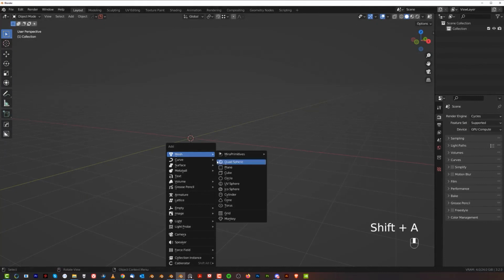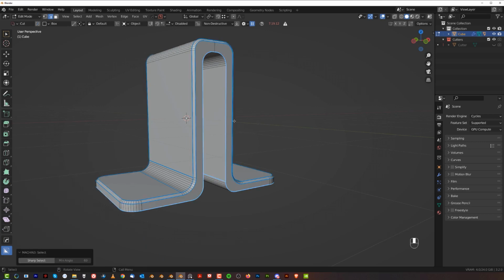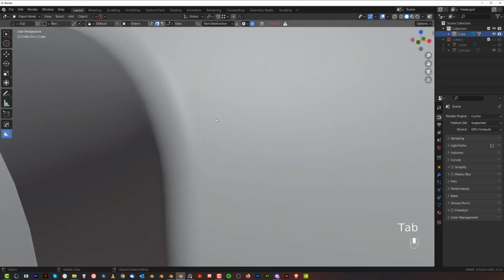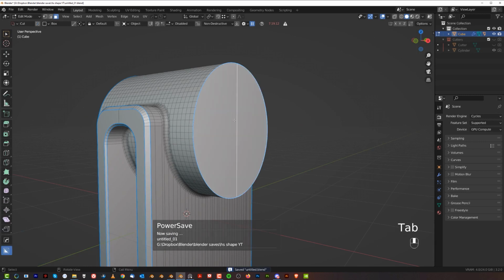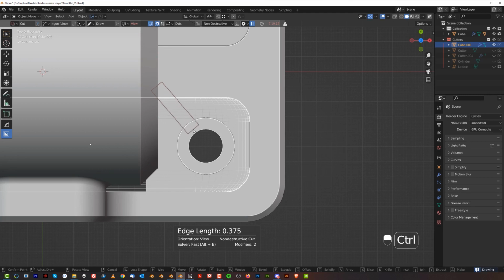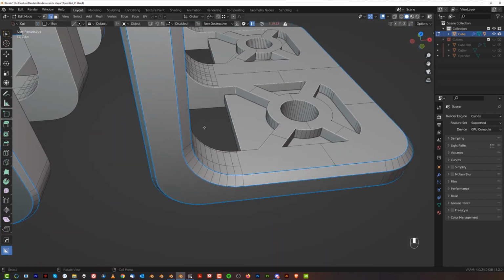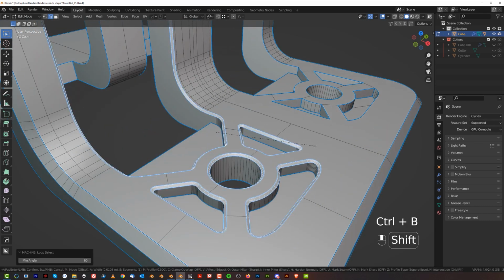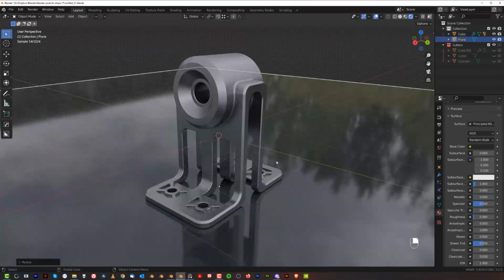HARD SURFACE workflow - CLEAN SHADING Blender tutorial